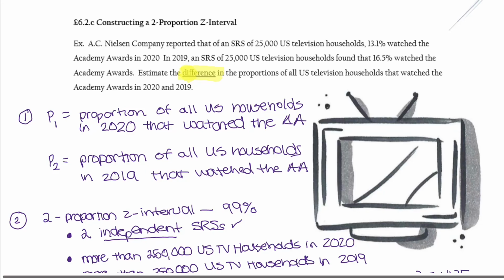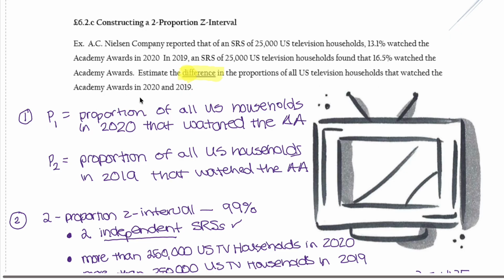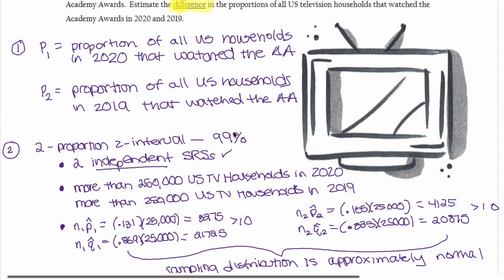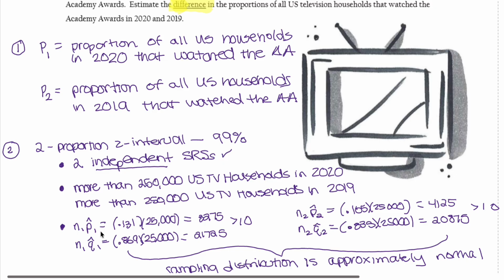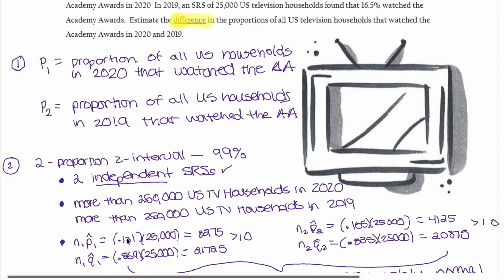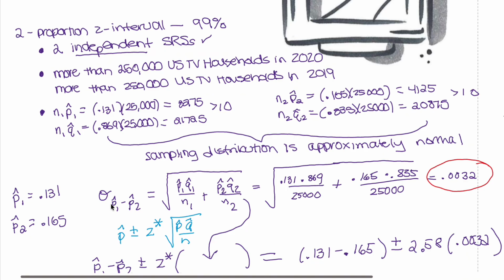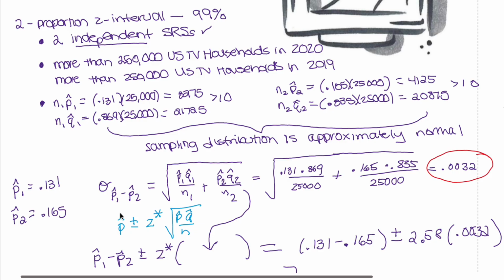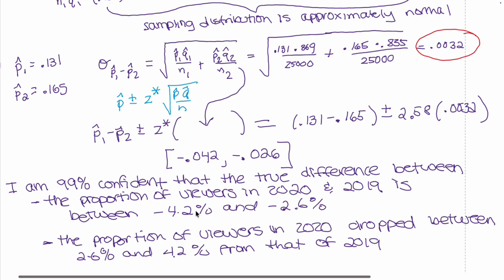U6P11: Two proportion z-interval